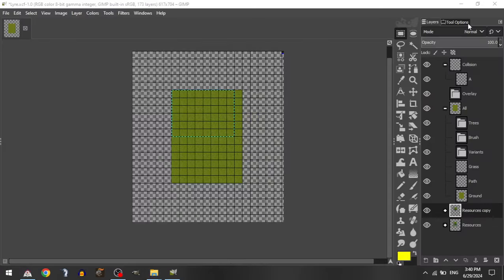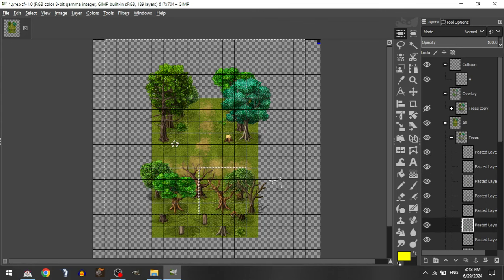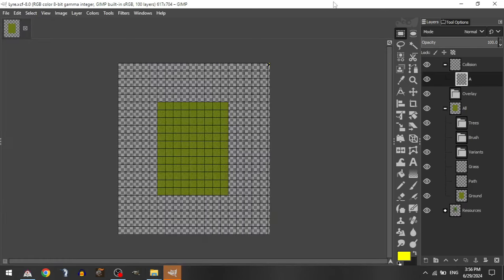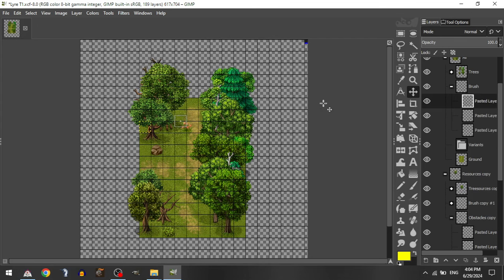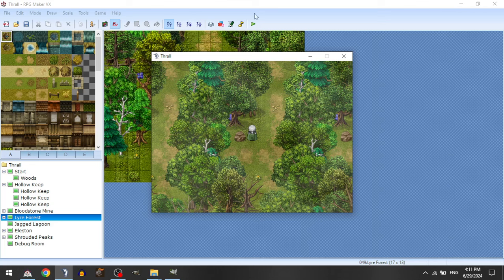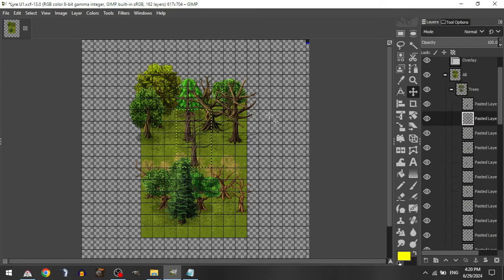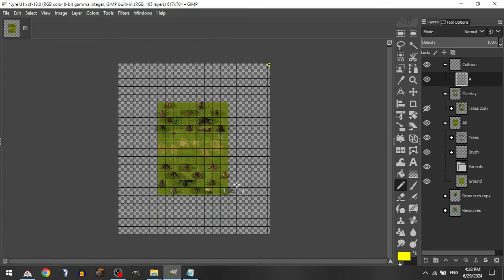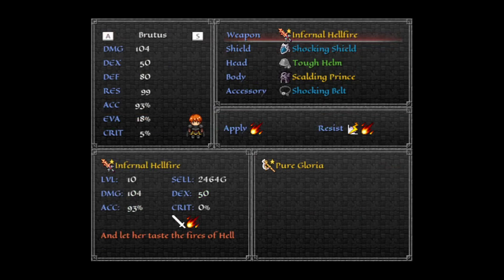Just doing some work on my game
Welcome to the Thrall Developers Showcase!

This video isn't anything special. I just wanted to get some work done, and I also wanted to upload a video this week. So I recorded some of the work I got done.

Thrall is an indie action Rogue-lite with RPG elements. This game features pseudo-random dungeon generation with an artistic style, a combat system similar to the classic ATB style Final Fantasy games, a randomized loot system and skill tree system similar to the original Borderlands games, and a branching narrative story structure for additional replayability. Thrall is a passion project expected to be completed in 2025, and is intended to be completely free upon release.

RMN is down again, and likely will be for quite some time. The website is in the process of a rebuild, so the link to the game page is unavailable at this time. I will be looking at getting a new demo uploaded to other platforms such as Itch, rpgmakerweb and Steam when I have re-created the dungeons up to the current point of progress in the old demo with the new procedural dungeon generator. Until then, thank you for your patience.